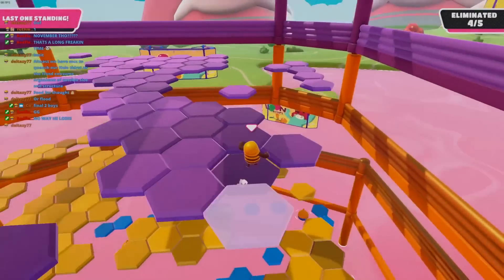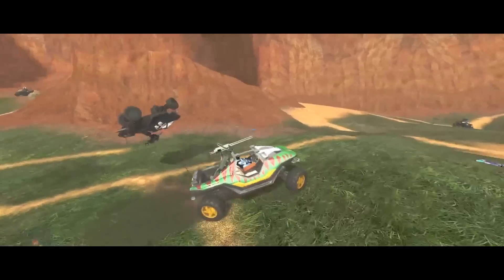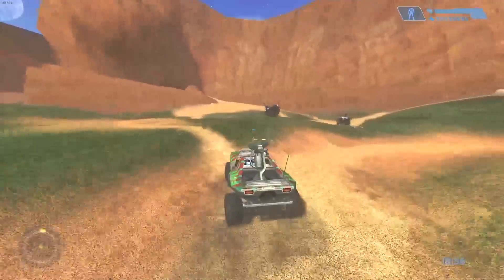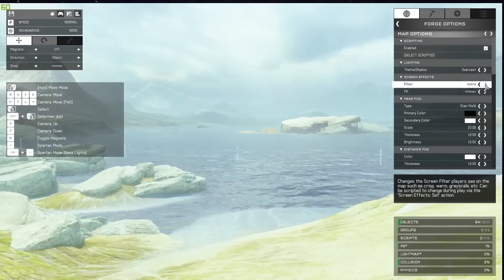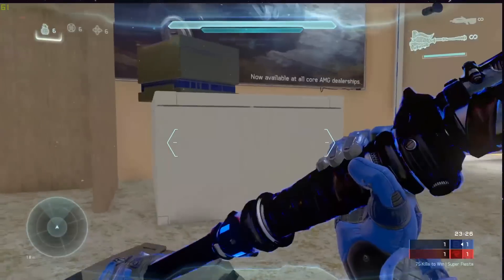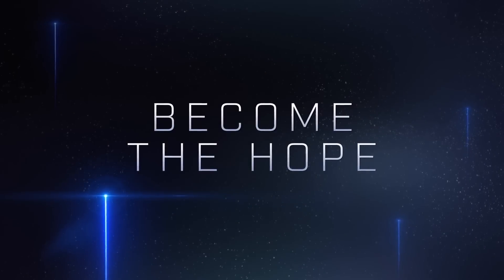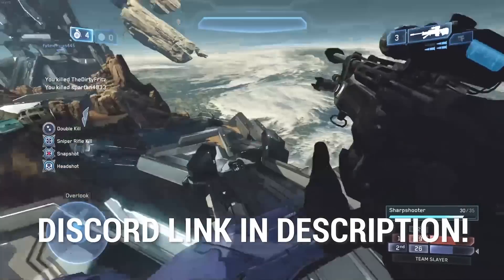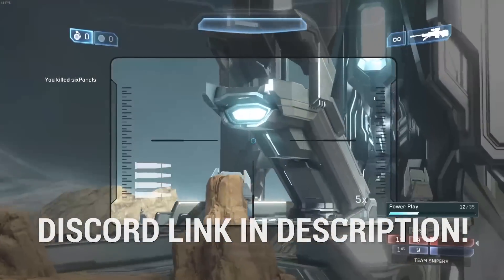Halo's Most Underrated Feature Needs Some Love | The physics of Halo leading up to Halo Infinite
It's time to talk about PHYSICS. I'm of the opinion they're CRITICAL to Halo's identity and without them the experience is far more shallow. LET'S GET INTO IT!